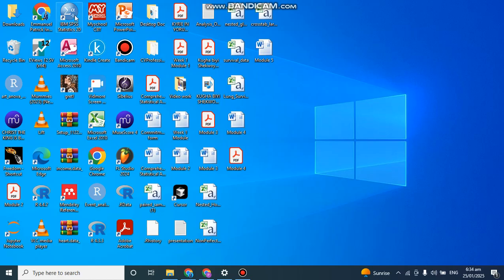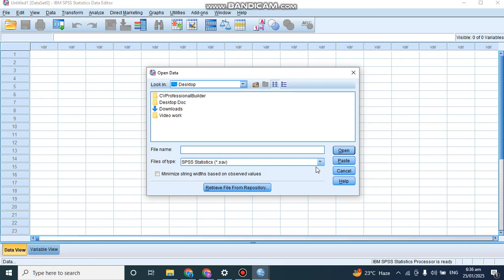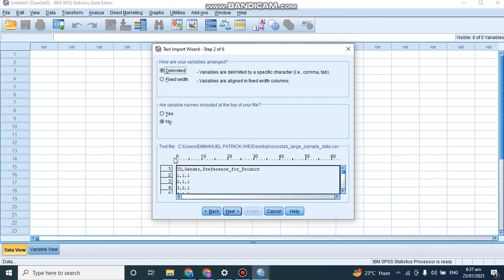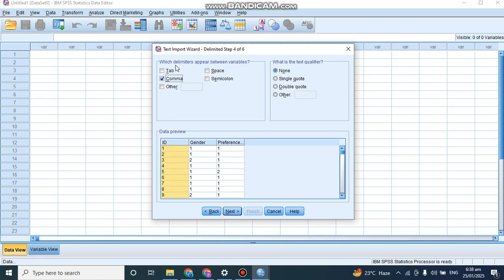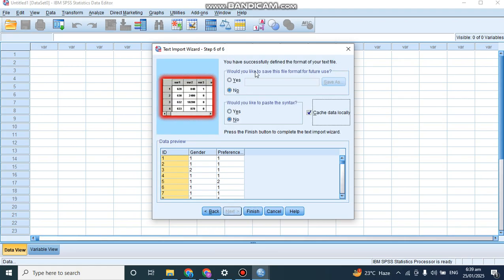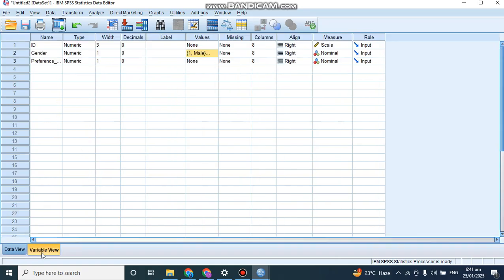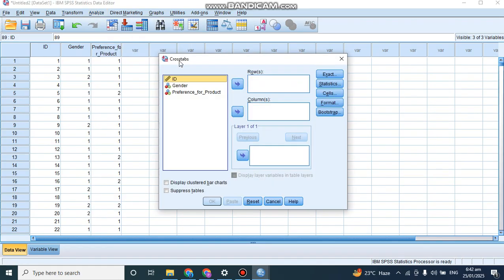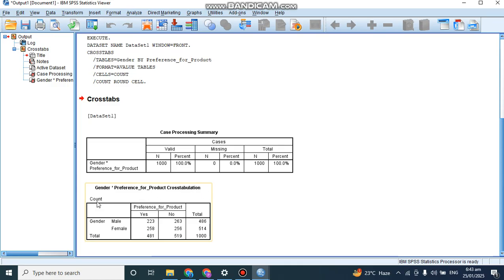Import data and perform Cross tabulation in SPSS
"Learn how to easily import data into SPSS and perform crosstabulation to analyze relationships between variables. This step-by-step tutorial covers everything you need to know about creating crosstabs, customizing statistics, and interpreting results. Perfect for beginners and researchers! SPSS Crosstabulation DataAnalysis"